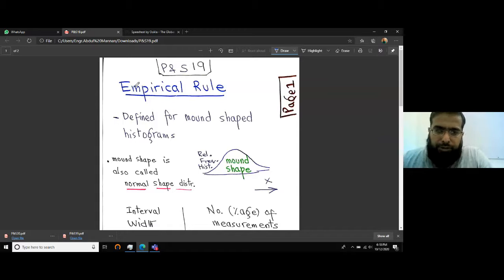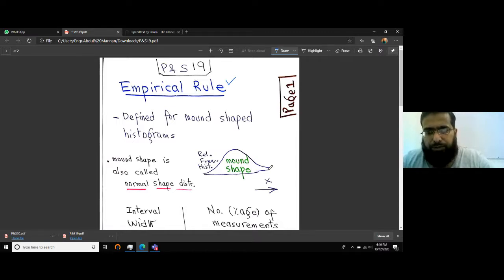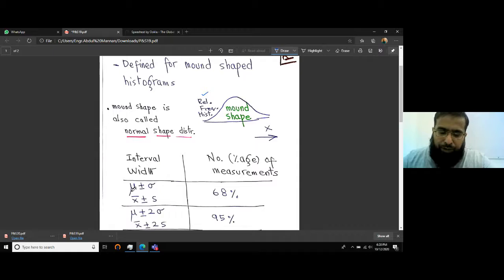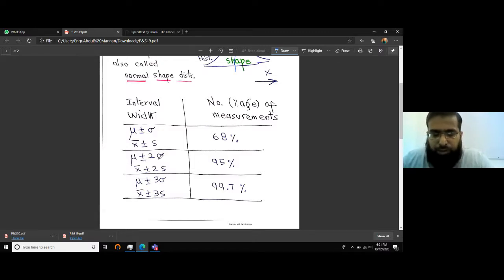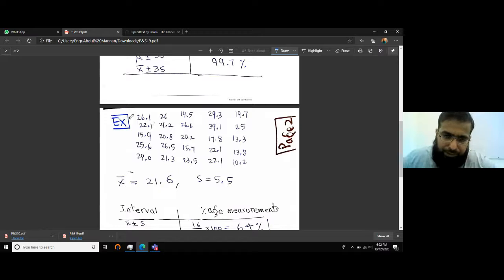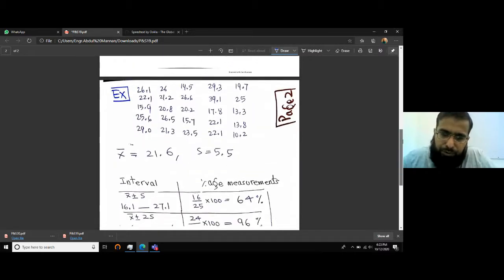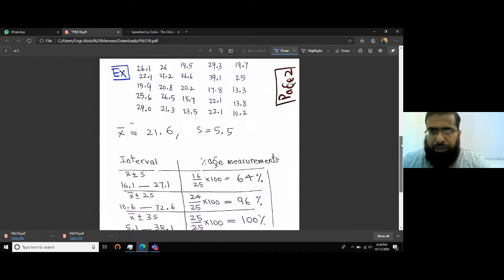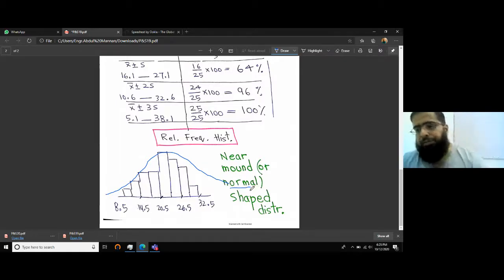P&S19 | Empirical rule | mean | standard deviation | mound shape | normal shape | histogram | Mannan